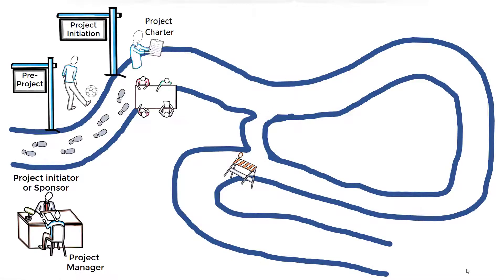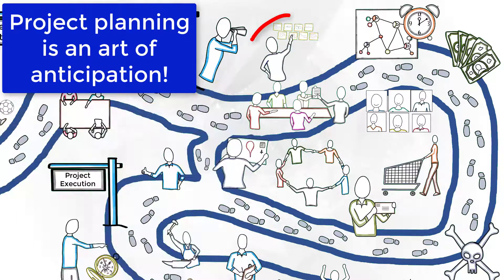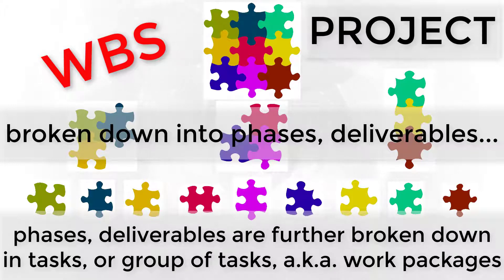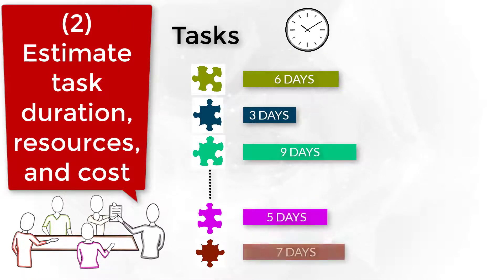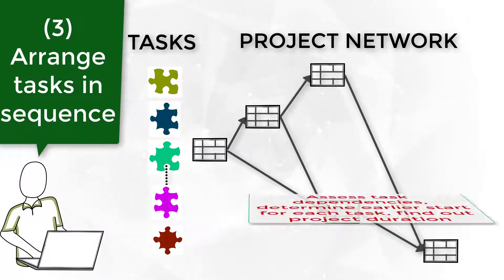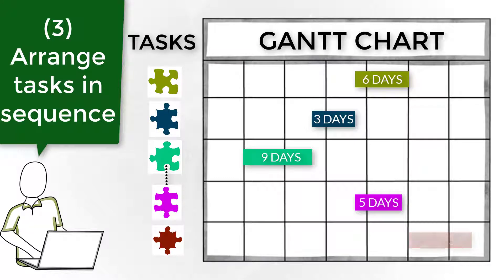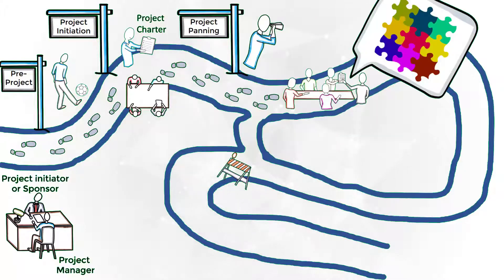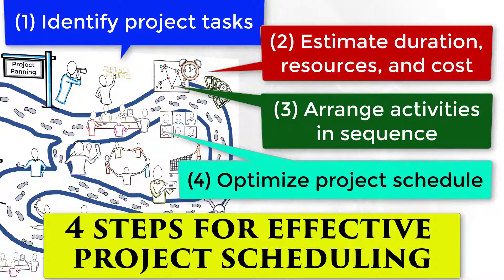Lesson 2 - Project Scheduling 101 - Project schedule network diagram and Gantt Chart from the WBS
In this video, we present a visual tutorial on project management scheduling. You learn how to prepare a project schedule visually.
 This 101 course teaches the four steps for an effective project scheduling are:

(1) How to identify project tasks
(2) How to estimate project duration, resources, and cost
(3) How to arrange project activities in sequence
(4) How to optimize project schedule

After, you will be able to understand the PMBOK and other project management technical books better.

Here is the place to improve your project management skills.

Project planning is an art of anticipation!

Yes, the act of preparing for something, the visualization of future events.

(1) Identify project tasks

The project tasks can be identified and organized with the support of a tool called WBS - WORK BREAKDOWN STRUCTURE

In the WBS, we organize tasks into manageable groups, by project phases, deliverables, subject matter...

The WBS - - WORK BREAKDOWN STRUCTURE is like an assembling kit diagram from which you can develop your project plan. In the first level, you have the main sections, main work phases, or deceivable  .

These project sections are then further broken down into tasks, or work packages, that can be assigned to a single person to handle. In WBS chart, these are the lowest level, the smallest project units in which all planning will be developed.

(2) Estimate task duration, resources, and cost

Time and resources estimates are a big part of the schedule because they help determine how long tasks should take.

Each task of the WBS lowest level are evaluated. For each one, first, we try to estimate the effort, work-hours that will take to finish the task.

The estimating is very critical to the project. Try to get advice from experienced people on the job and check actual duration from previous projects.

Two things should be taken in consideration to determine the task duration the effort, work-hours, and resource availability. For instance, the project should understand if the person in charge for a task will be working full or part-time. Full time dedication lead to a shorter duration.

(3) Arrange tasks in sequence

Putting tasks in a logical work sequence is the next challenge to developing the project schedule.

The first challenge is to find out the relationships between tasks, and identify which task must be done before the other task. This is called task dependencies. If a task has to be done before another, it is called predecessor.

After, it is time to determine the possible start date for each task. This can be done by computing ti mes on the project network. The project network technique Precedence Diagramming Method - PDM allows us to define the starting, finishing times for each activity, total project duration, and the critical path. The critical path is the shortest period in which the project can be completed.

After the time calculation, we can find a better way to show the task times. The most common way is the Gantt Chart.

The Gantt Chart illustrates the start and finish times, or dates, for each task in a type of bar chart. It is like a project calendar. Each task has a bar drawn between its start and finish dates.

The fourth scheduling step, it's when we try to optimize project schedule.

The three most important optimization strategies are:

- Balancing workload is the activity to make sure each team member has a realistic work-hours planned in a period.
- Then, it is always important to verify if we can reduce the project duration. You can try to allocate extra resource for the tasks in the critical path; a method called project crashing. Or try to overlap execution of some tasks, what is called fast tracking.
- Third, evaluate the significant execution risks, and maybe accommodate buffers between tasks.

So, the project starts with an idea, sometimes not well defined.

In the project chart, the idea became more apparent; it is better outlined.

During the planning, the project team work on the idea, define the scope, project boundaries.

The project is divided into logical pieces, sections, until well-defined tasks or work packages.

The planning is developed based on the tasks. For each task, durations, resources, costs, sequence, risks are defined.

Project team works in each task according to the schedule.

In the end, the project product is delivered, hopefully, according to the client's initial idea.

MISSION STATEMENT

My mission is to provide practical courses in business analysis for effective professionals.  The objective is to keep the focus on the essential needs of professionals that work within short due dates and under pressure.